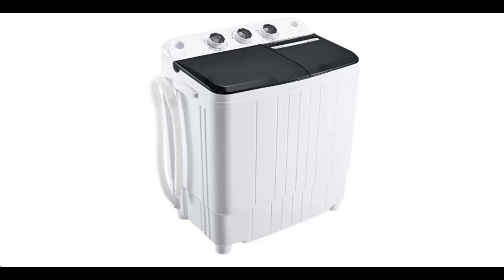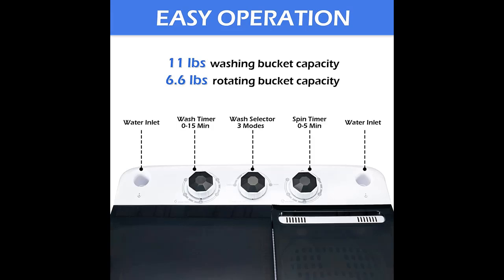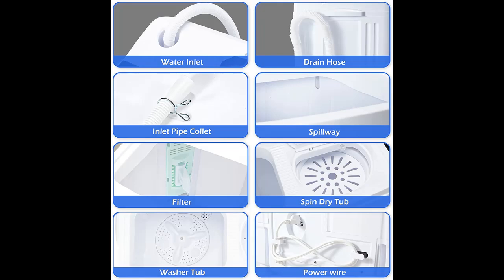Homguava Portable Washing Machine 17.6Lbs Capacity Washer and Dryer Combo 2 In 1 Mini Compact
Overview/Details/Reviews| Homguava Portable Washing Machine 17.6Lbs Capacity Washer and Dryer Combo 2 In 1 Mini Compact Twin Tub Washing Machine Laundry Washer(11Lbs) & Spinner(6.6Lbs) with Built-in Gravity Drain Pump,Low Noise and Easy Store for Apartment,Dorms,RV Camping (black+white)

Homguava Portable Washing Machine 17.6Lbs Capacity Washer and Dryer Combo 2 In 1 Mini Compact Twin Tub Washing Machine Laundry Washer(11Lbs) & Spinner(6.6Lbs) with Built-in Gravity Drain Pump,Low Noise and Easy Store for Apartment,Dorms,RV Camping (black+white)